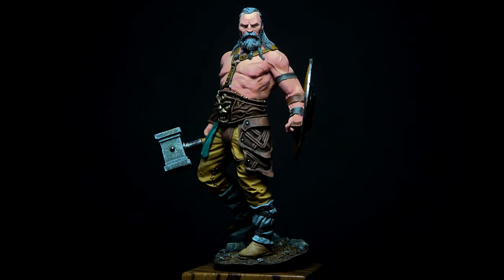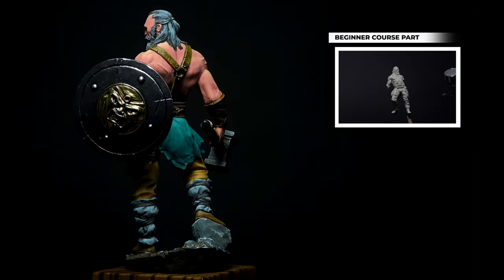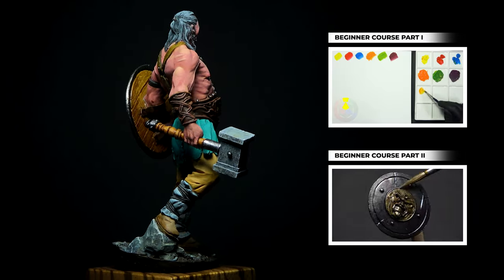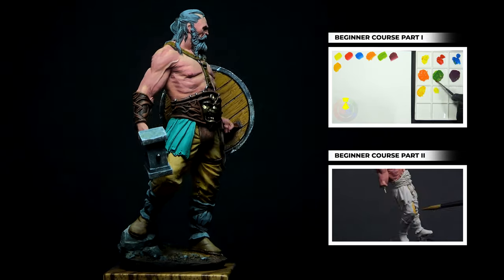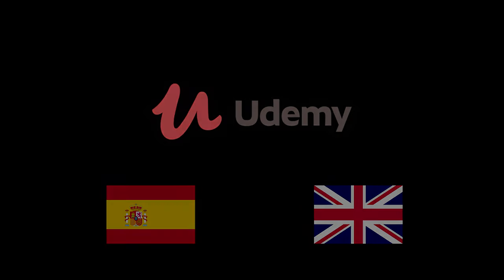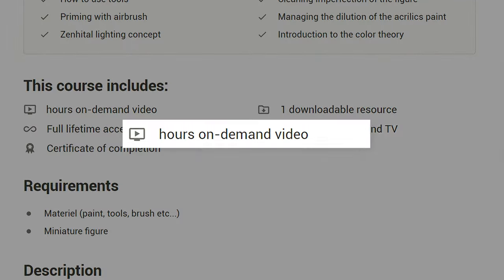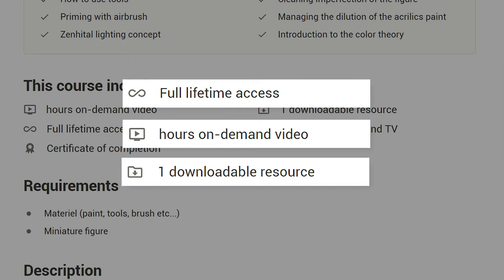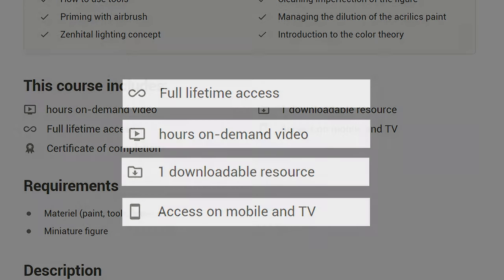TRAILER ONLINE PAINTING COURSE FOR BEGINNER PART I (COMING SOON)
Coming soon on UDEMY.

Hit the Lights de Twin Musicom está sujeta a una licencia de Atribución 4.0 de Creative Commons.